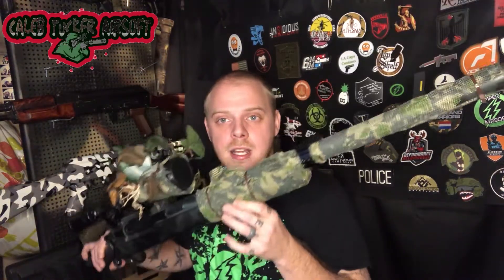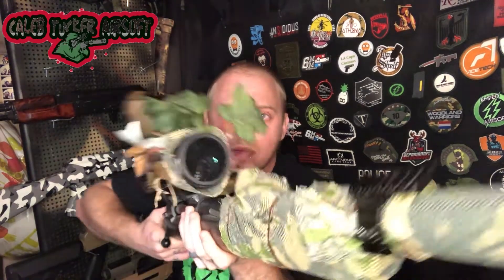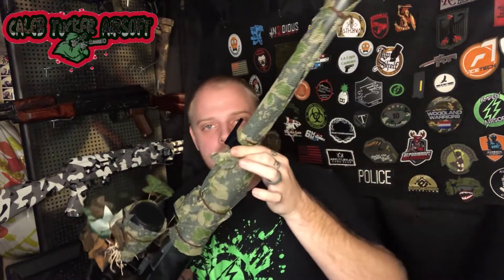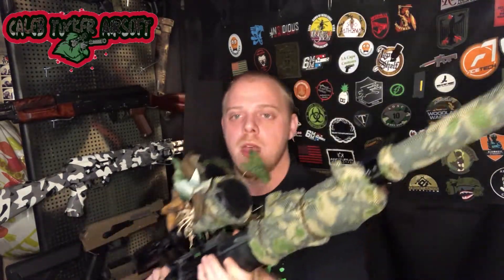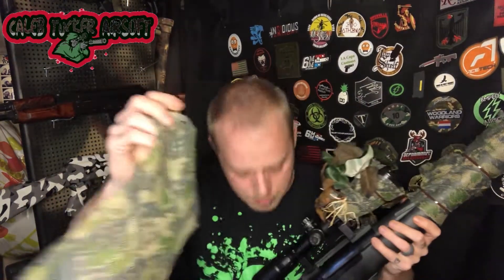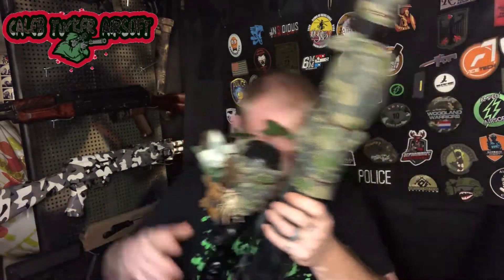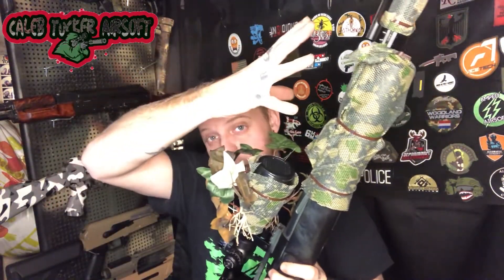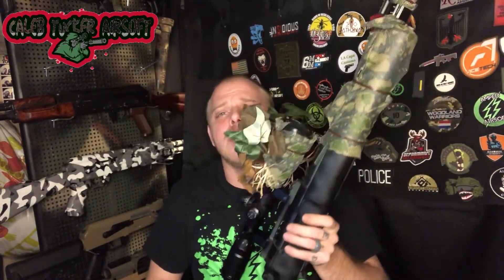The Ultimate KMCS Ghillie Hack Part 2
KMCS Hack part to with the mesh attached to my SSG24

A.C. FACEBOOK